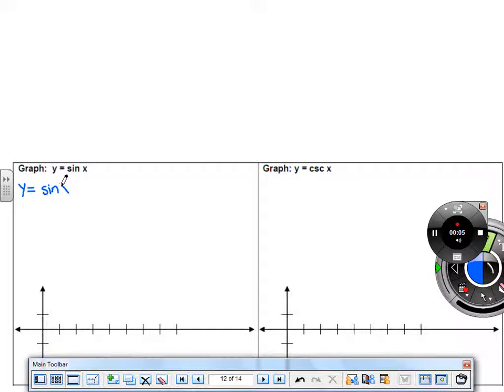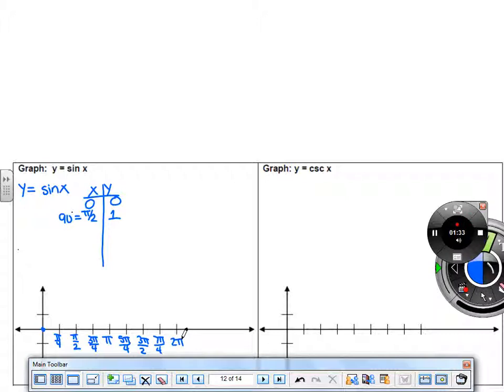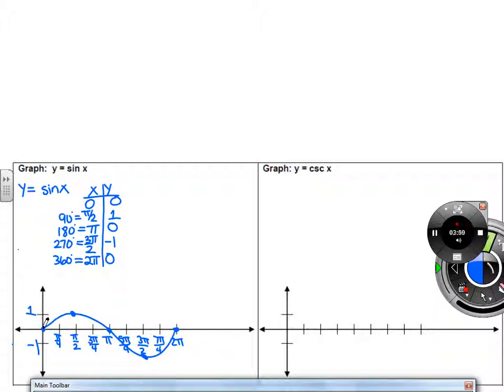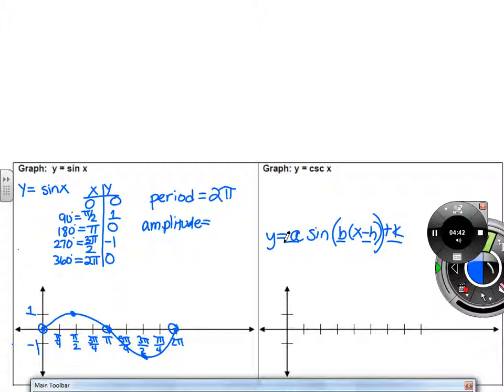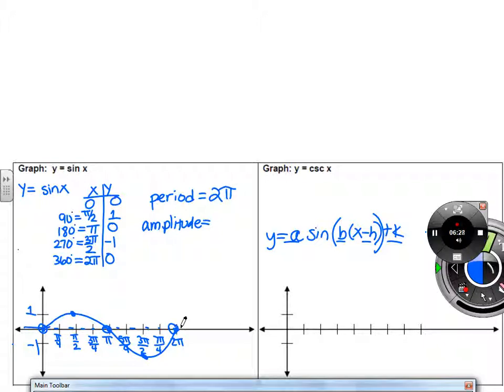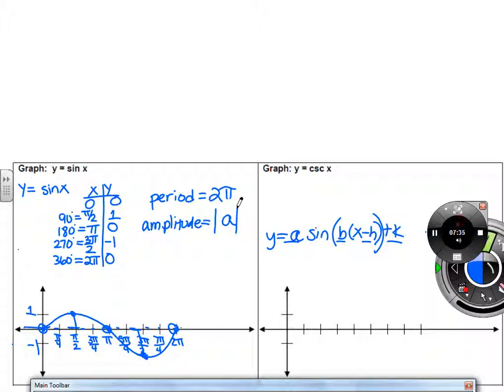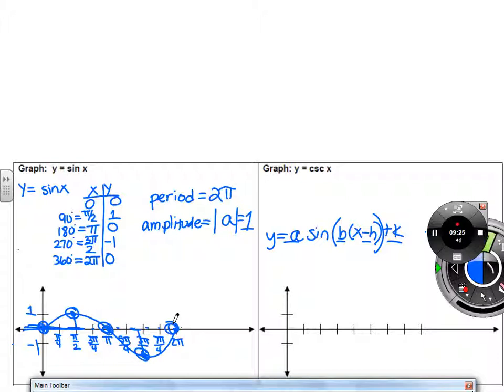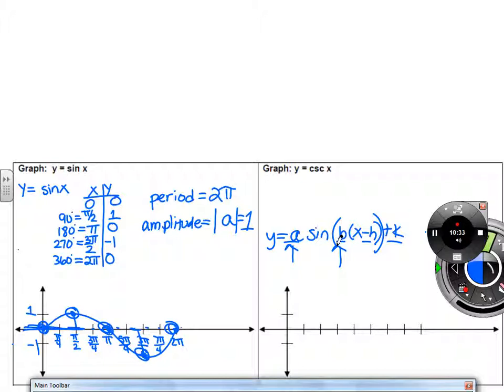Sine Parent Function